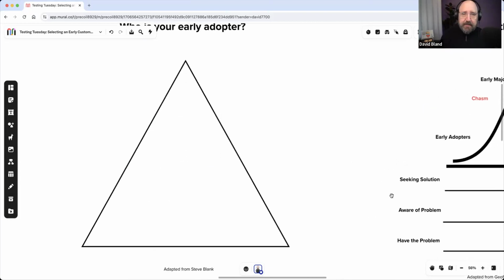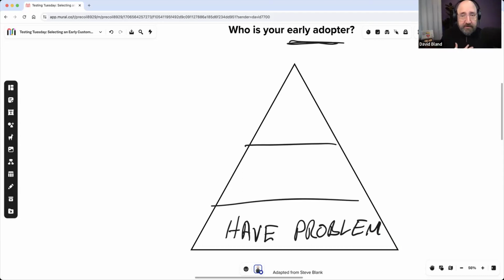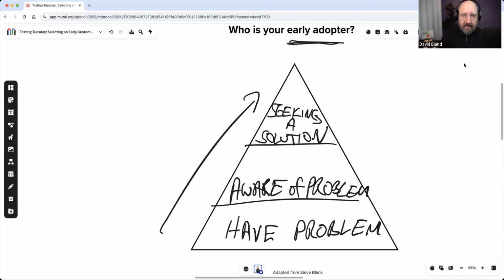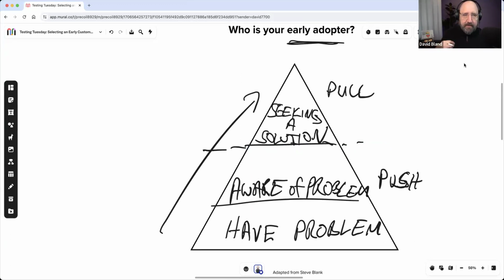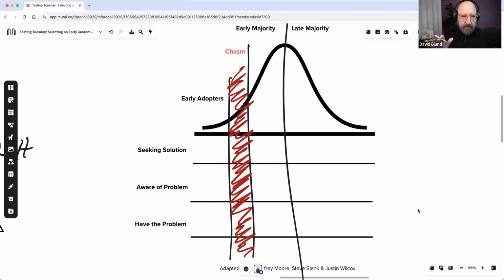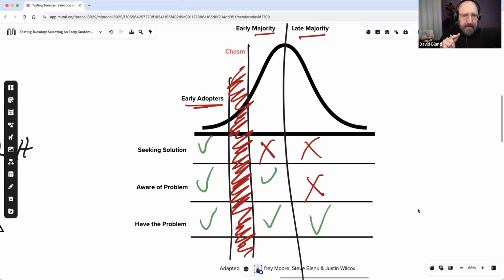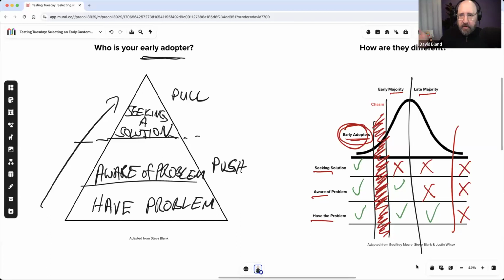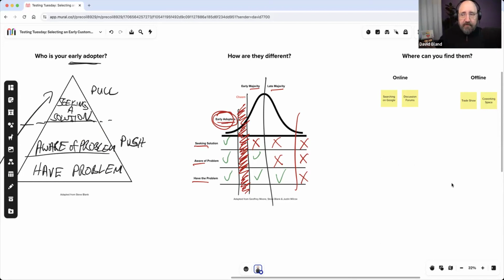Testing Tuesday: Early Adopters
Testing Tuesday is an online facilitated conversation, so be ready to turn on video and join in as we talk about the challenges of testing your ideas.

In this session learn how I coach teams through:
- Defining early adopters
- How early adopters are different from mass market
- Brainstorming where to find them online and offline

4 Ways I Can Help You:

1. Read the Testing Business Ideas book
3. Take the Self Paced Assumptions Mapping Course
4. Invite us in to co-create a Testing Business Ideas Program with you